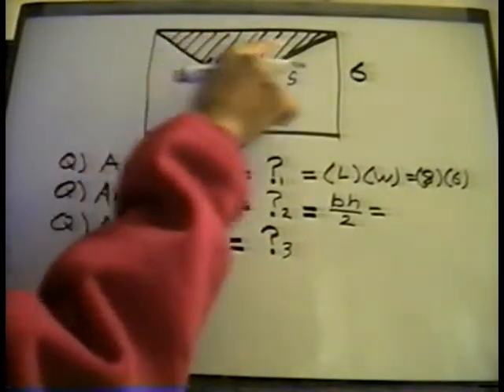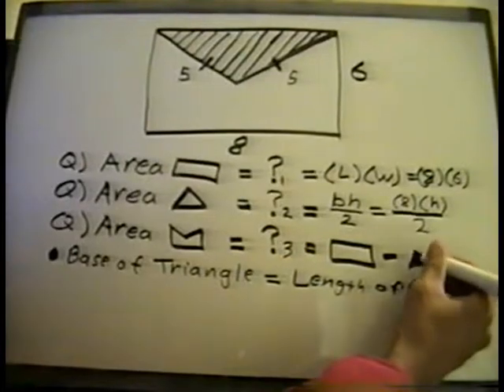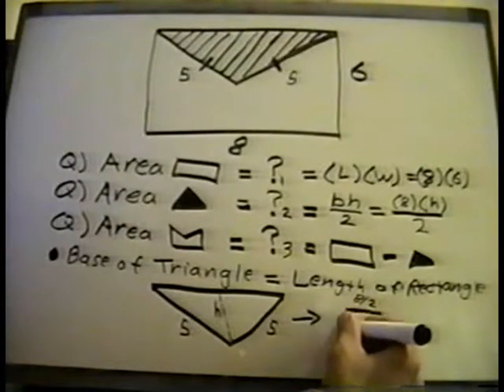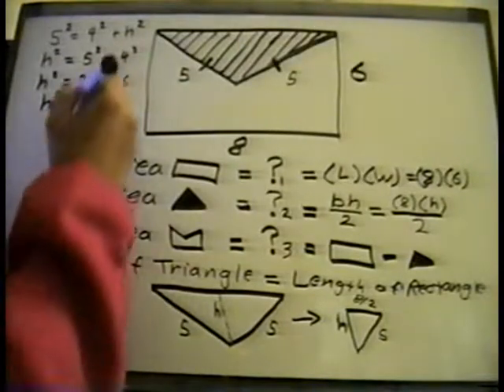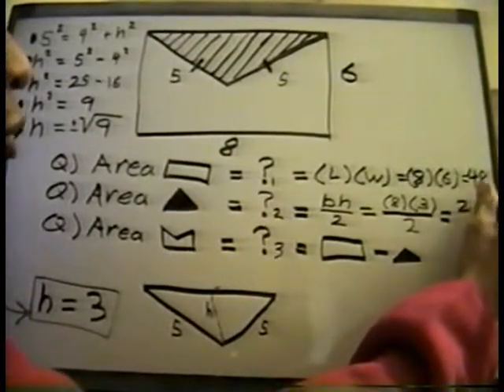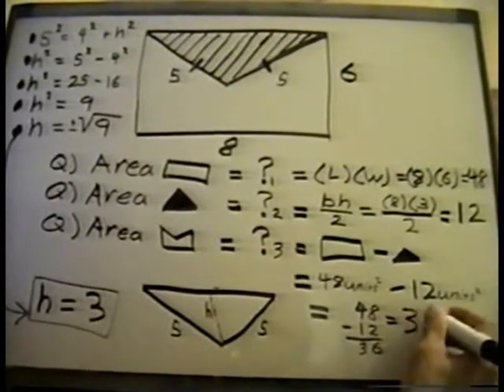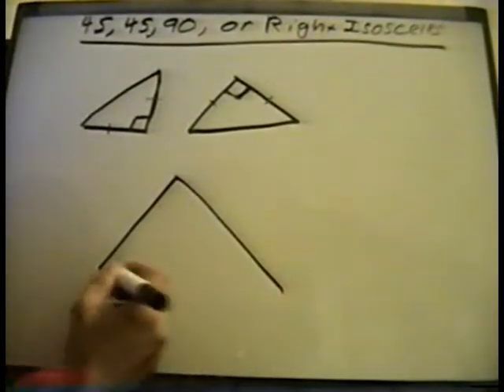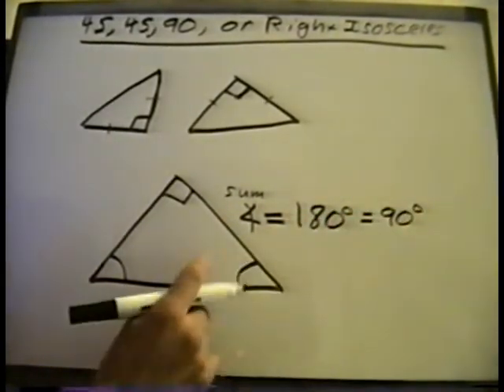Right Triangles Volume One 8